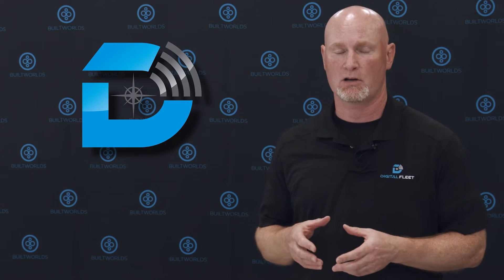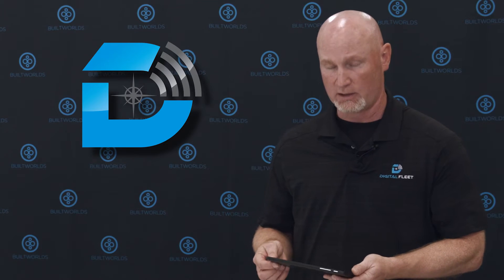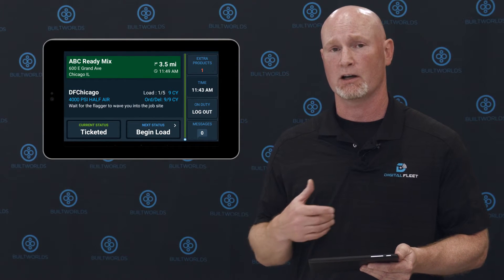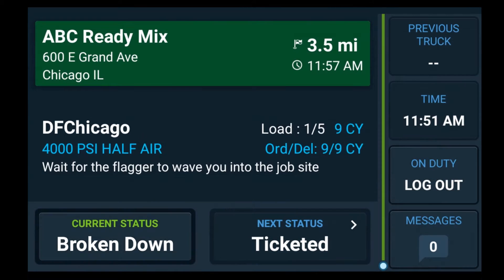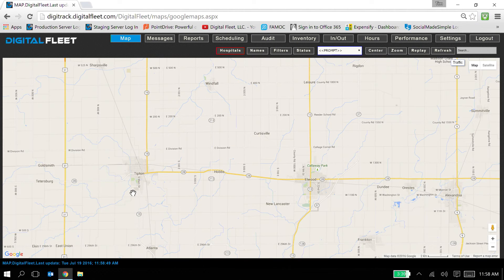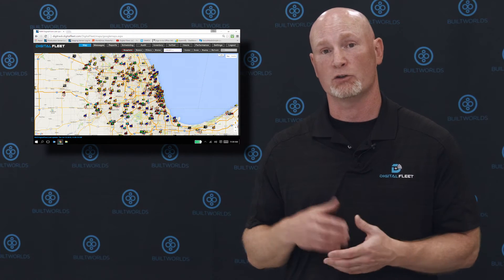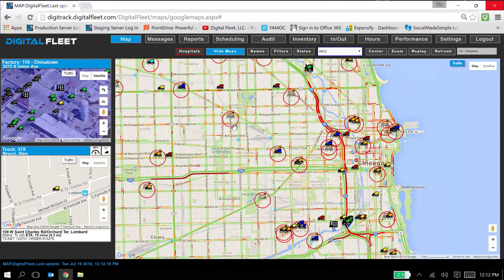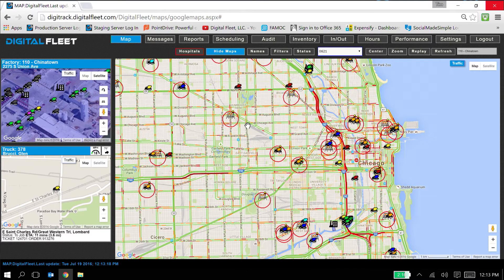Construction GPS Tracking and Fleet Telematics Platform | Unboxed: Digital Fleet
On this episode of Unboxed, Tim Muenstermann, president of Digital Fleet, provides an extensive demo of their company's GPS tracking and fleet telematics platform. Check out the customizable workflows and integration with operational systems especially made for the construction materials and ready-mix concrete industries.